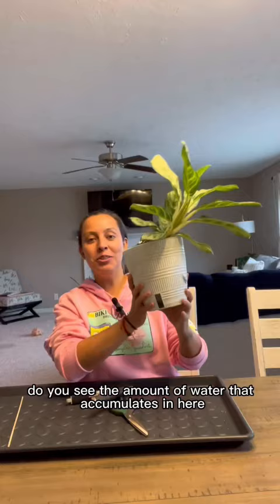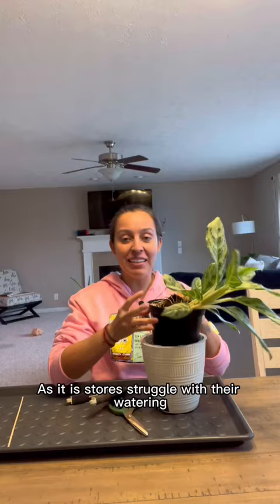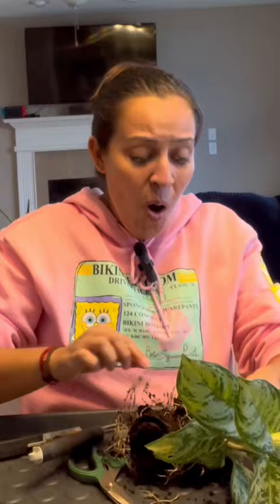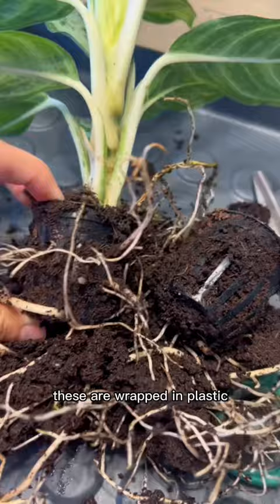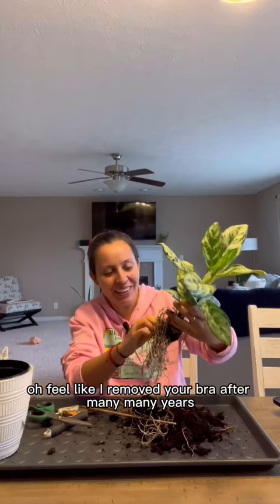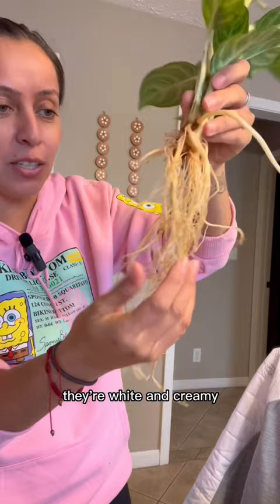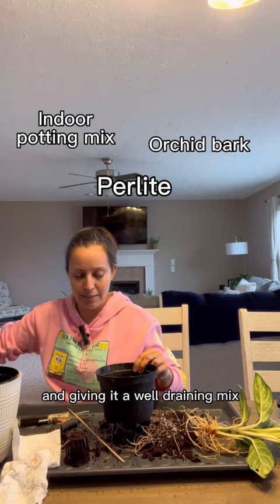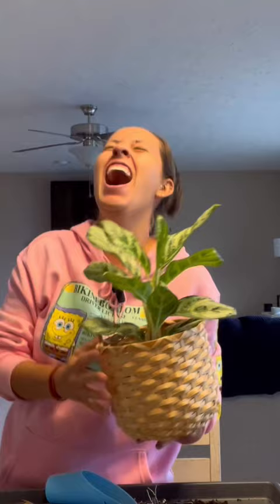I hope this Aglaonema was happy to see-ma 😂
But on a more serious note… those pots can be fine if used effectively. In these stores though, what I have found is that they are usually sitting in murky water and stay soaking wet in these pots.

What I love most about plant rescues is getting a closer look at what is truly going on with a plant and those roots.

I hardly ever repot a healthy plant when I first get it. Honestly, I’ll repot when I know it needs it. For these rescues though, you will never truly know the issue unless you go under and check those roots. In this case, these roots weren’t even in the pot. 😳

If you are up for a planty experiment, consider rescues. It’s so much fun to practice your skills and watch something grow that might not have made it.